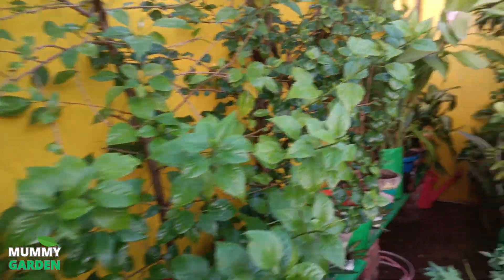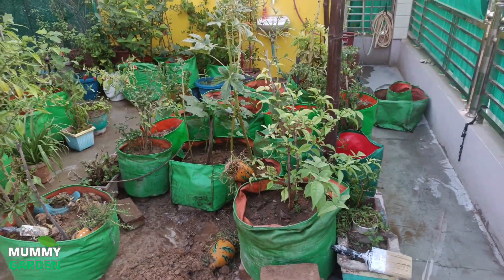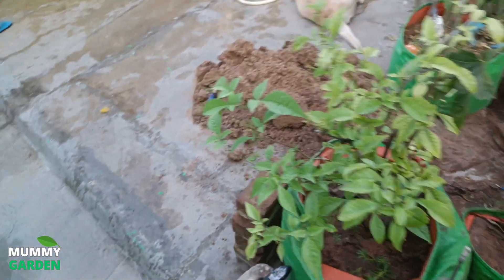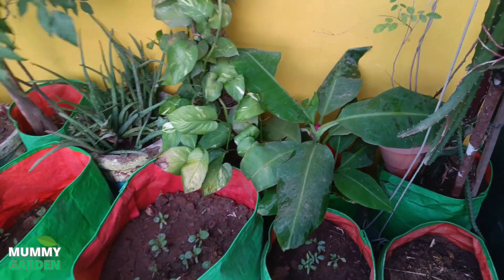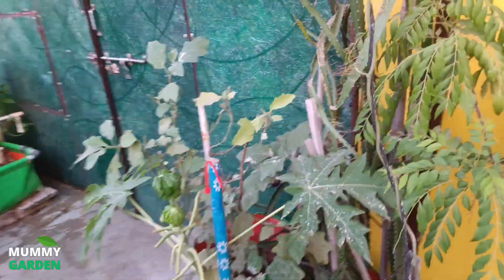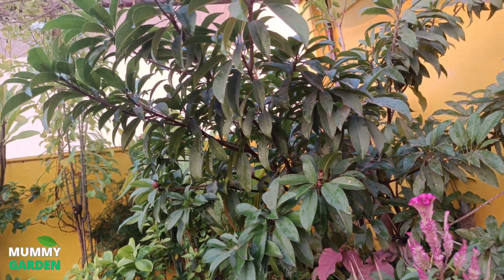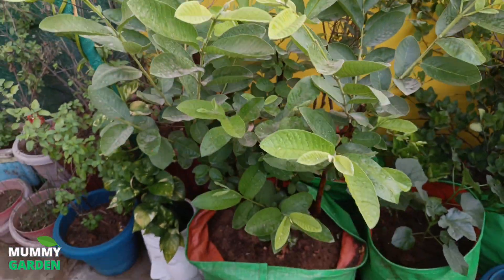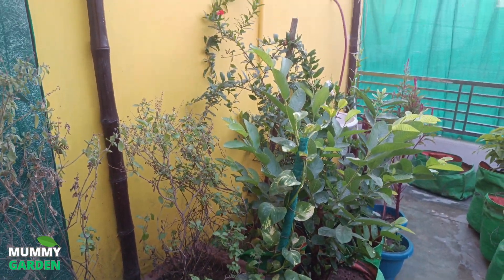garden update| सब्जी और तुलसी के पौधे खराब हो गए। plant damage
online shopping:-

Best Plastic pots
Best Cocopeat
Best Growbags
Flower Seeds
All Vegetable Seeds
Neem Oil
Epson Salt
Tripod Which i use
Gorilla Tripod

Best video on my channel